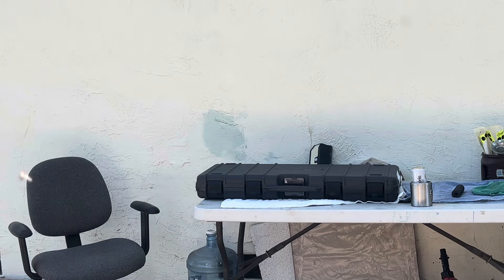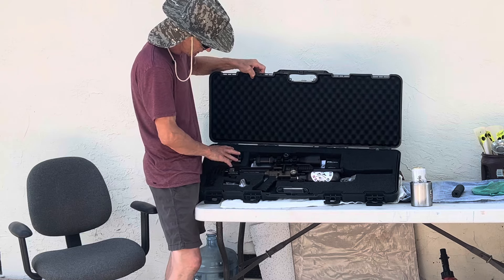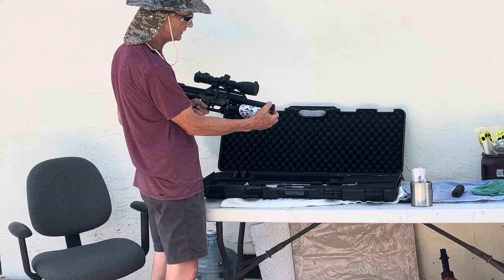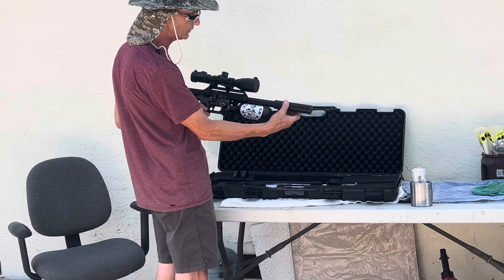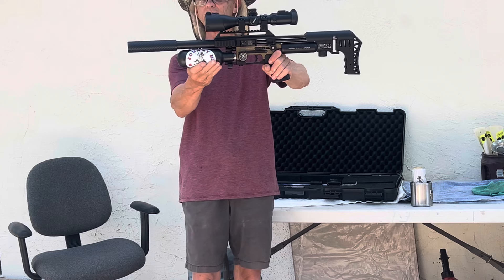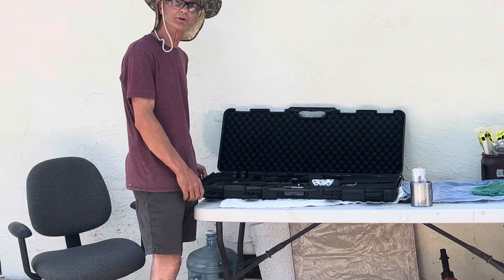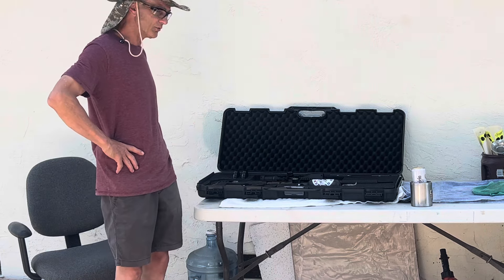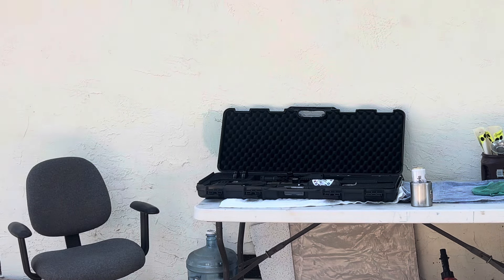FX IMPACT M3 .30 Caliber-BRONZE Edition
This will hopefully make the rifle more backyard friendly and keep my neighbors happy.🤠🇺🇸